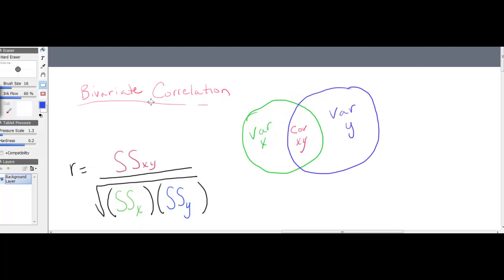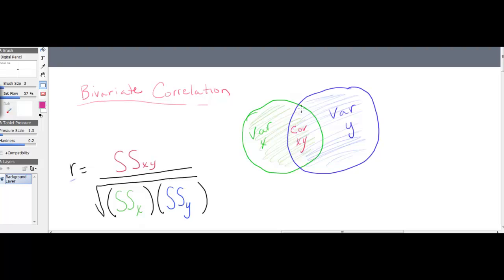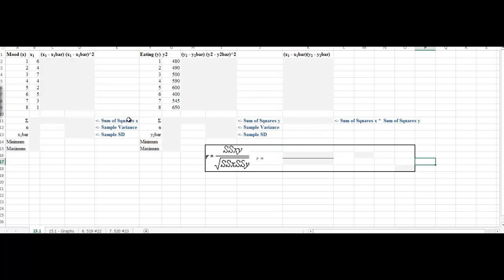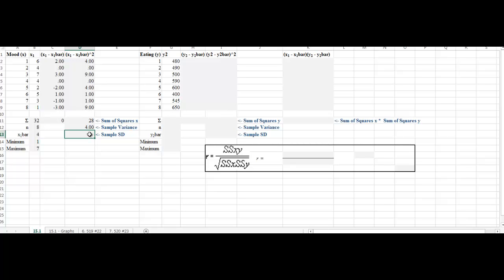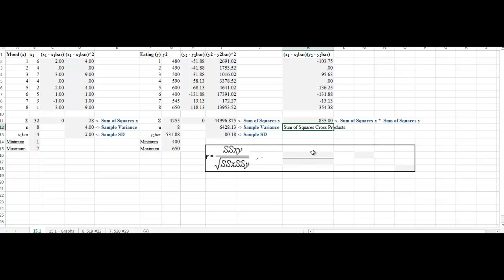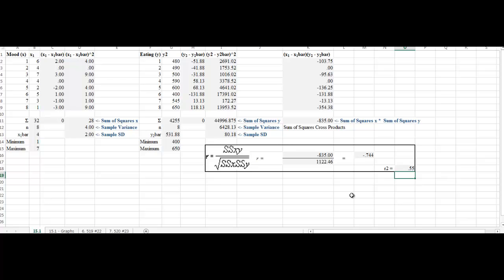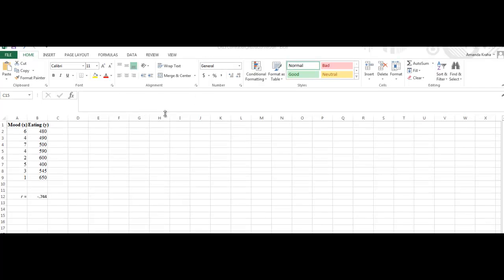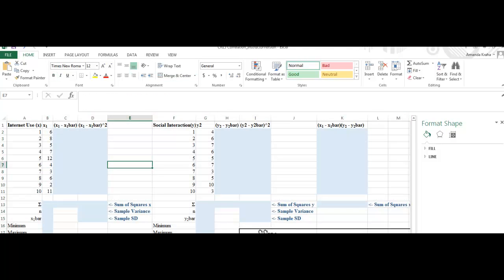Calculating the Correlation Coefficient (Pearson)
How to calculate the Pearson Correlation Coefficient.